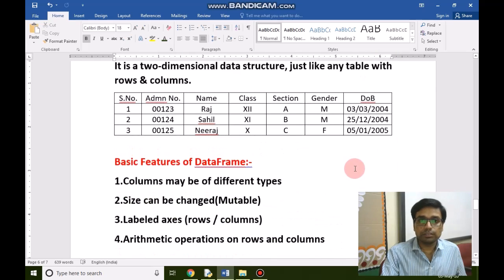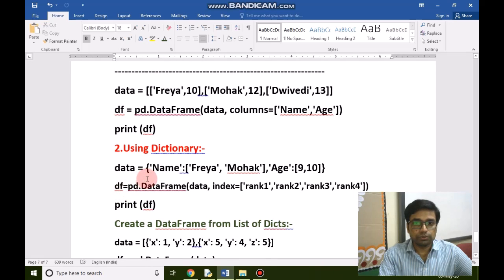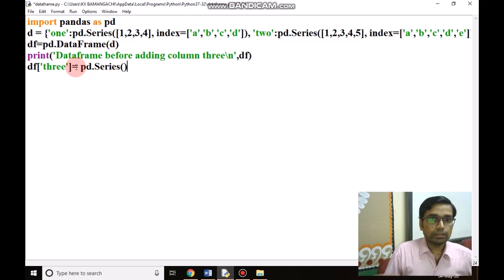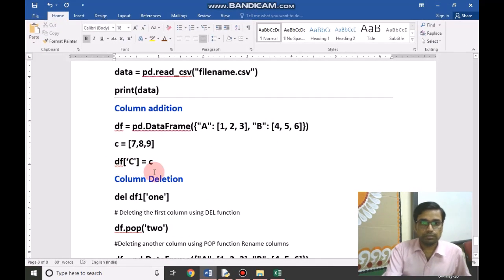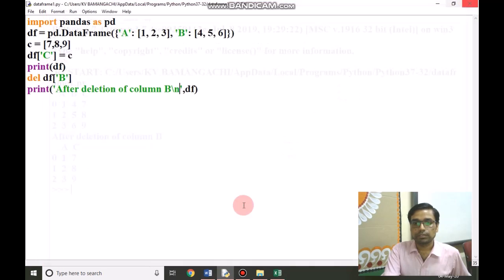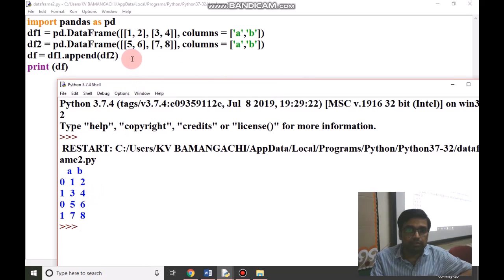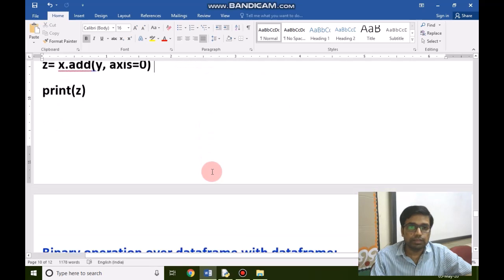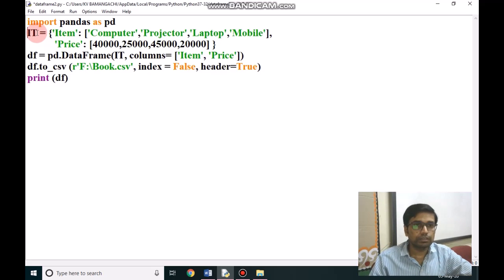Data Handling using Pandas-1-DataFrame-Informatics Practices Class-XII